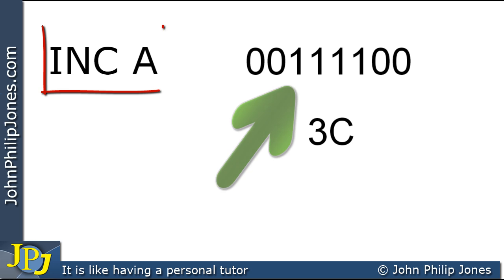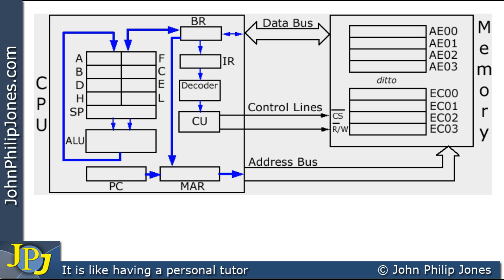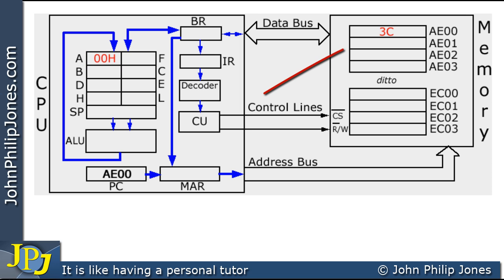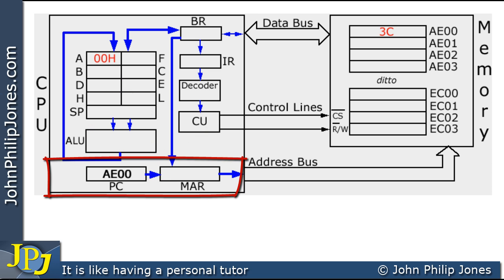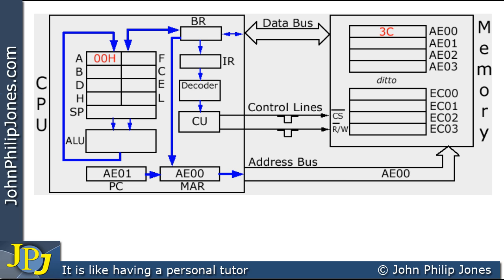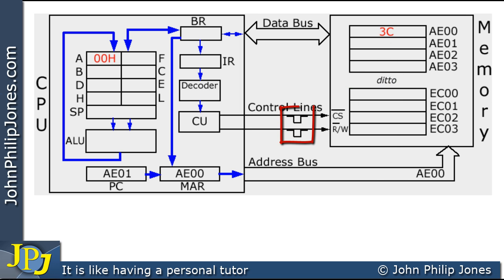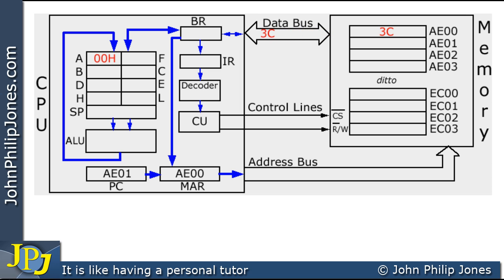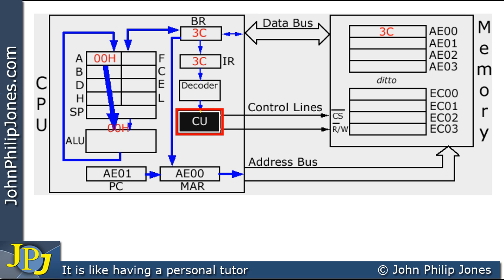Fetch-Decode-Execute Cycle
Shows a typical fetch decode execute cycle for a machine code instruction (that uses implied addressing)